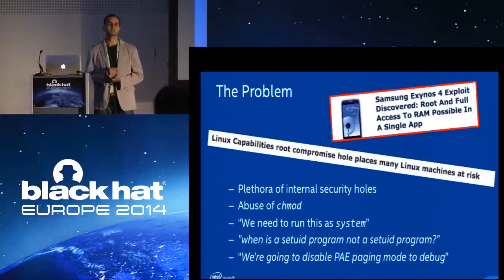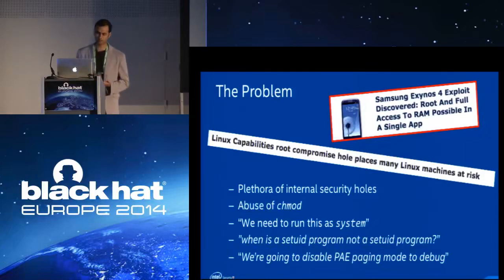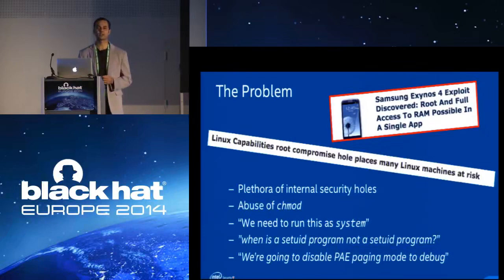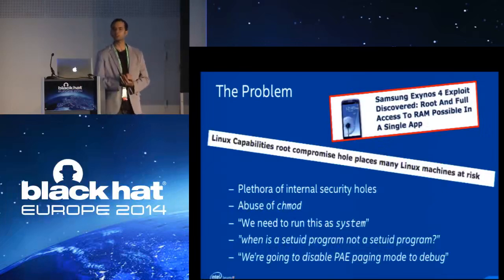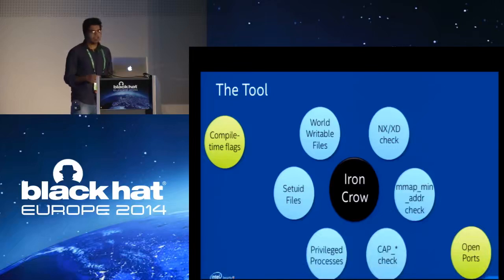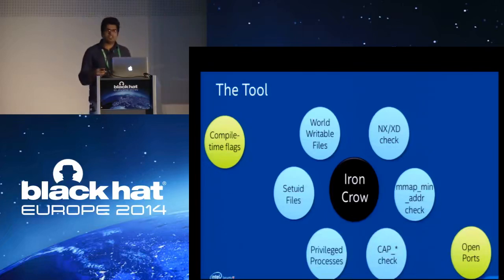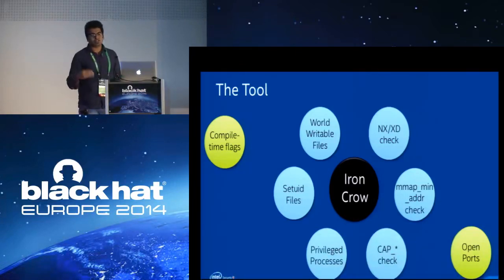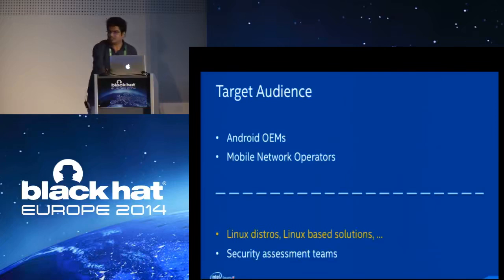Android Kernel and OS Security Assessment with Iron Crow